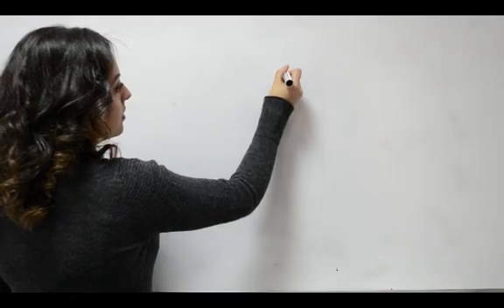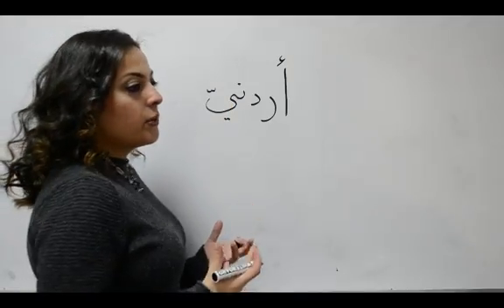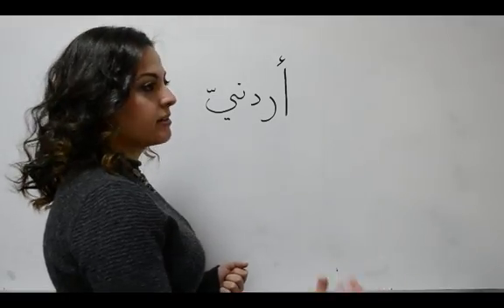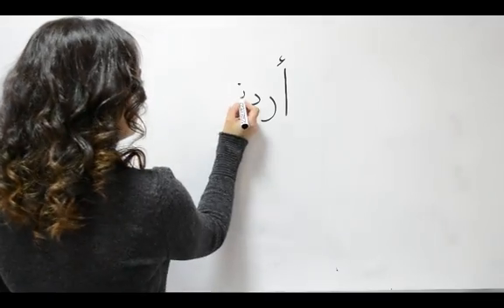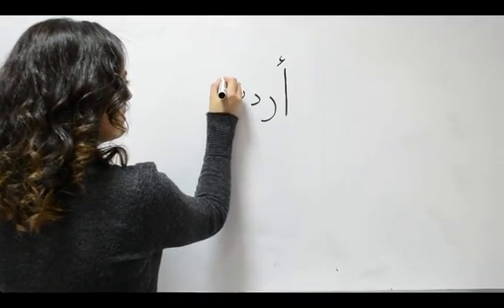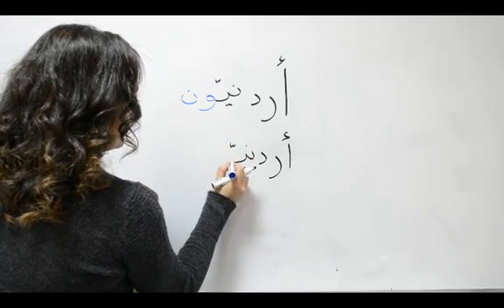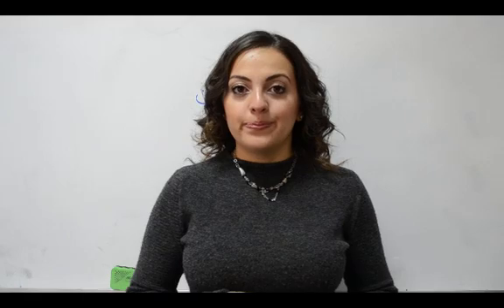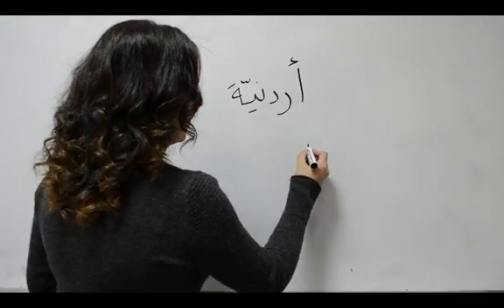How to make plural nouns in Arabic! جمع الأسماء